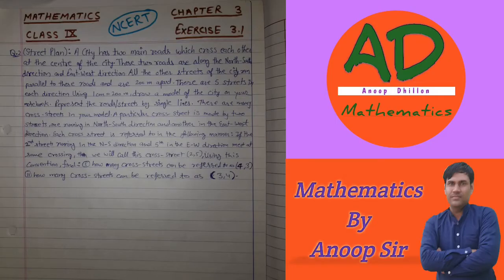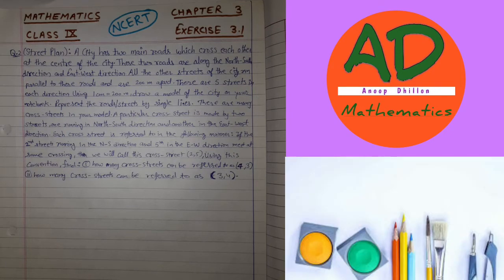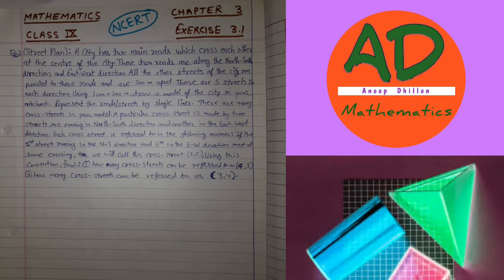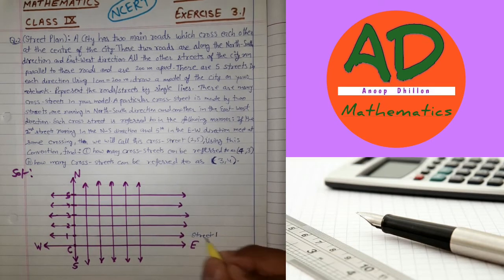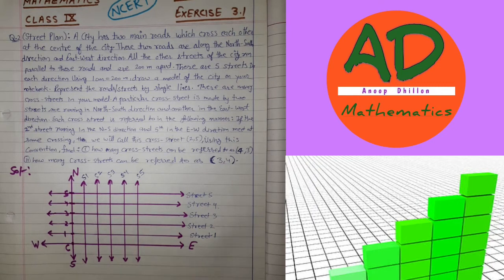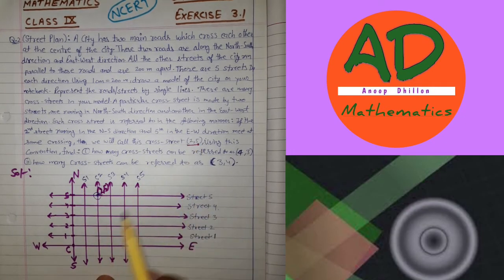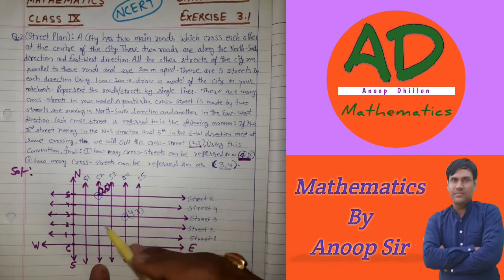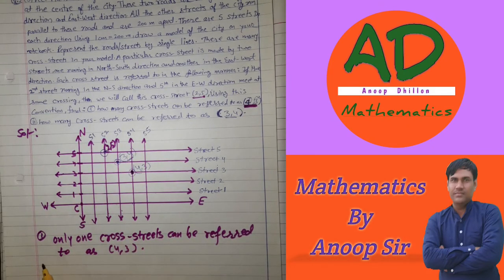Q 2, Exercise 3.1, Chapter 3, Coordinate Geometry, Class IX, Maths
Mathematics, Class IX, NCERT, CBSE, Chapter 3, Part 3